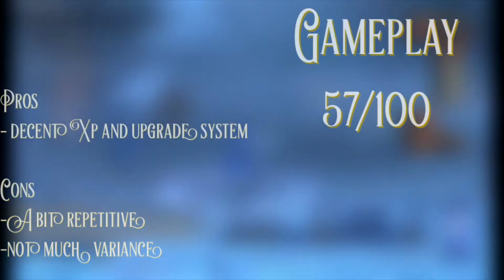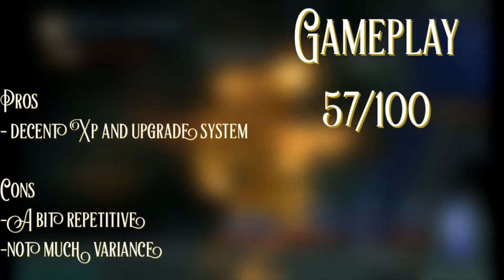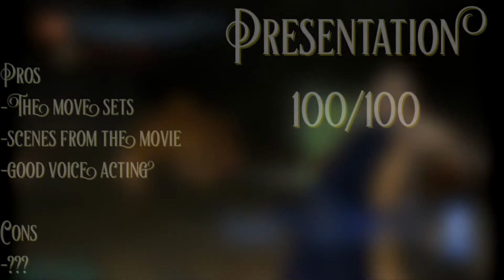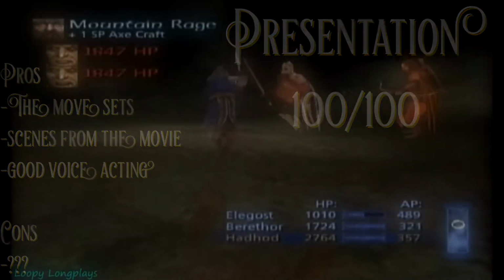Lord Of The Rings The Third Age Review - Godly Animations